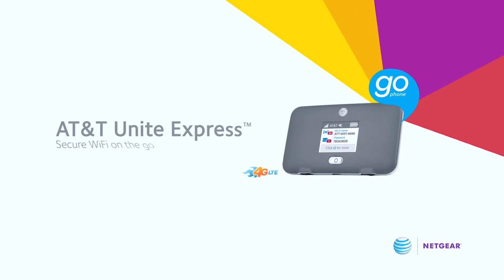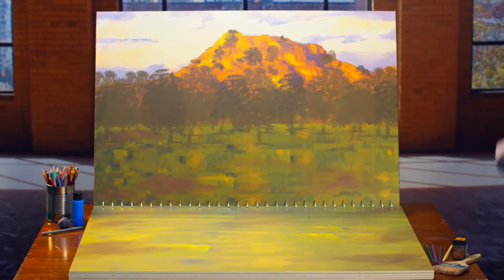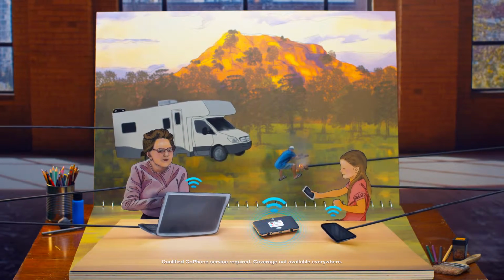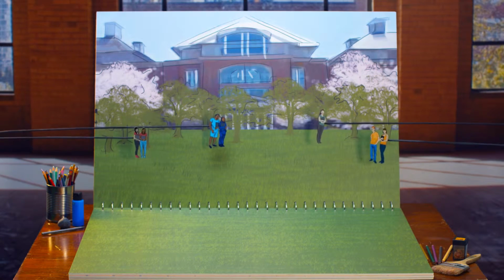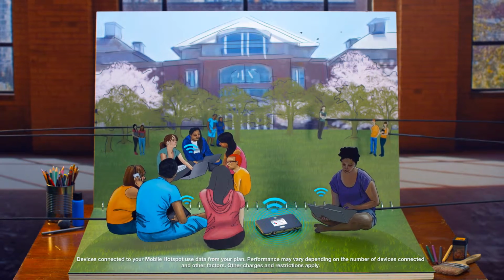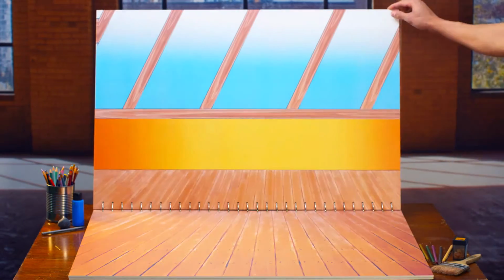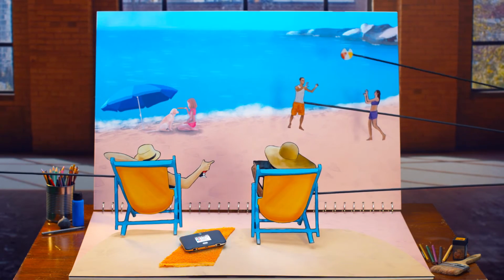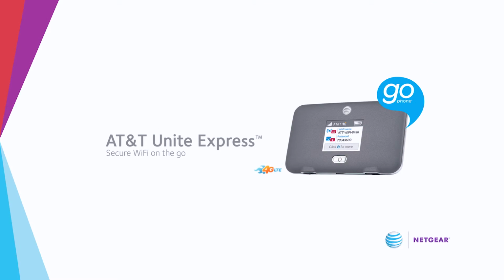AT&T Unite Express HD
The ECG Productions team is not one to shy away from a challenge. This video for AT&T/Netgear is the product of hours of planning, practice and innovative thinking. Using handmade sets and hand-crafted puppets, the ECG team designed and executed a completely original and fresh video concept to feature AT&T’s newest mobile hotspot device. The commercial was shot in 4K at ECG’s in-house studio in Atlanta, GA and features a combination of highly coordinated practical effects (executed by a team of 7 puppeteers) and seamless digital compositing. The final result is a showpiece unlike anything ever seen before in advertising.